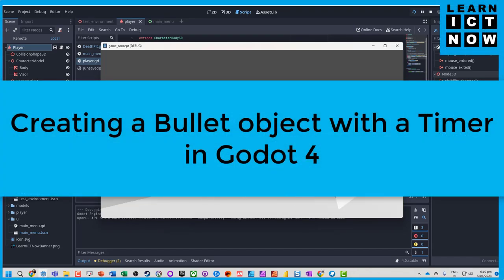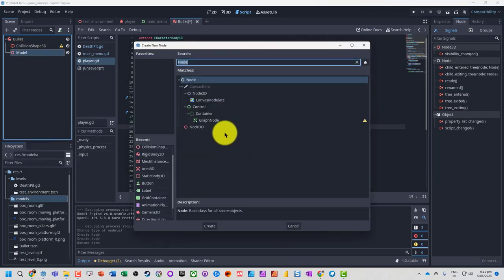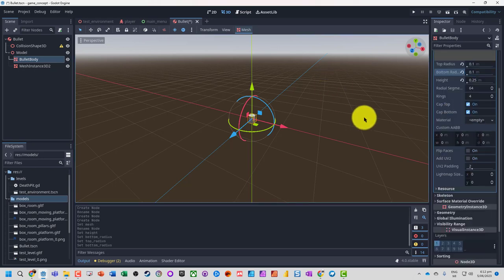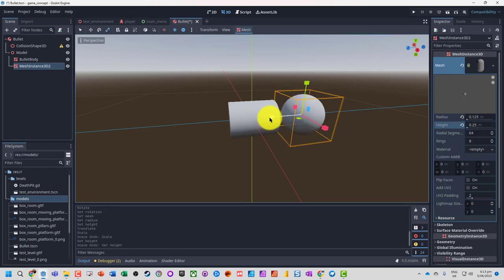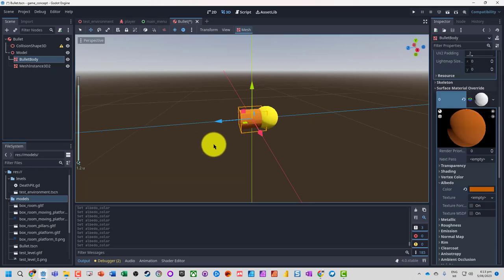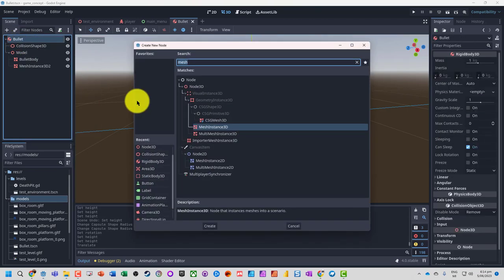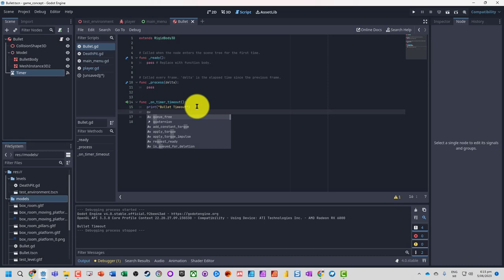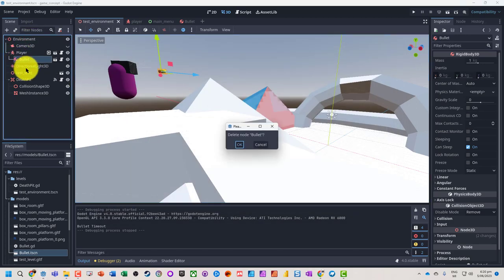Bullet with a Timer in Godot 4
00:00 Introduction and creating the bullet model
04:30 Adding and configuring the timer for the bullet